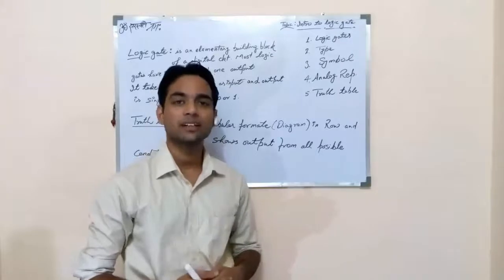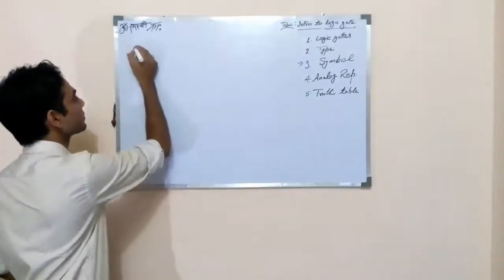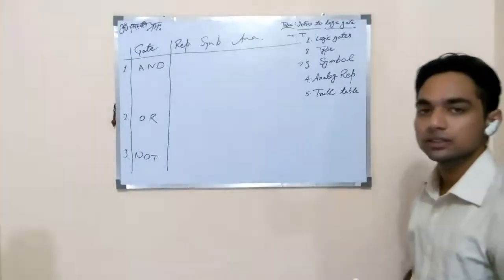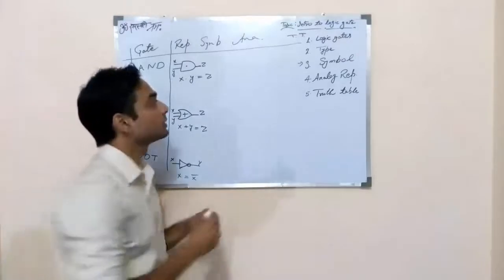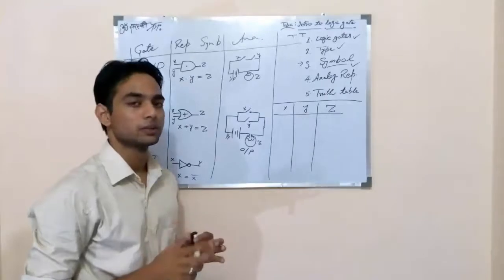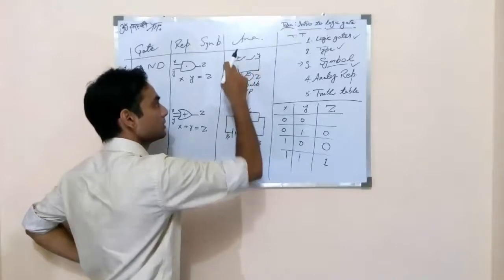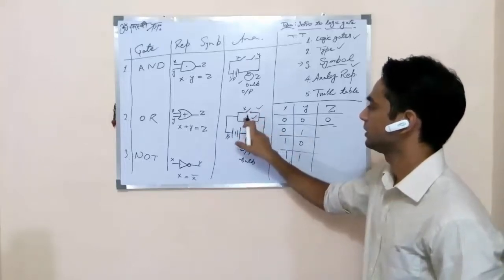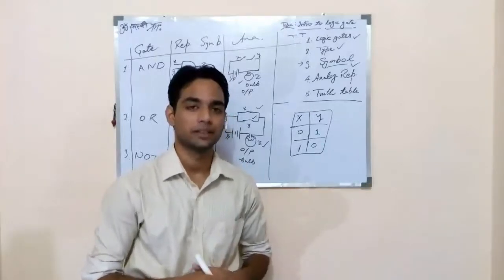"Introduction to Logic Gates" by G Krishna Chauhan (Episode-1)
"Introduction to Logic Gates" by G. Krishna (Episode-1)

Keep Studying  ...